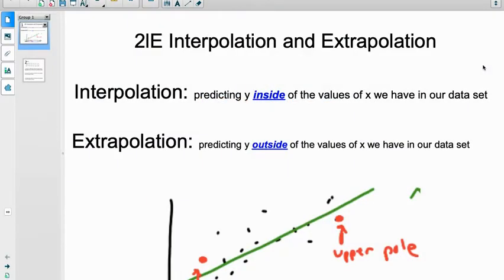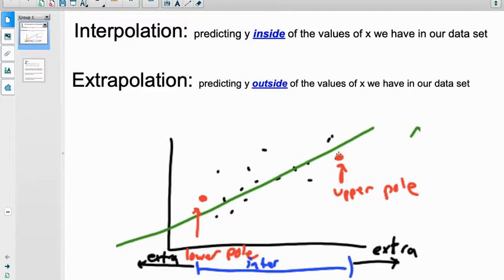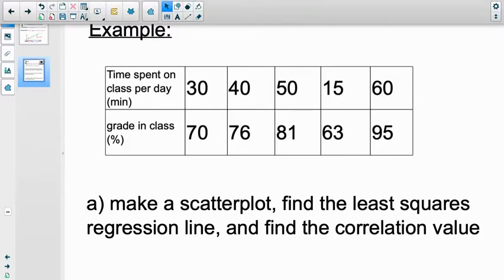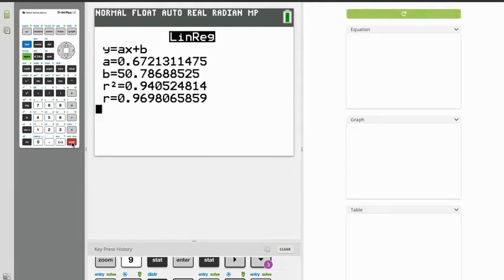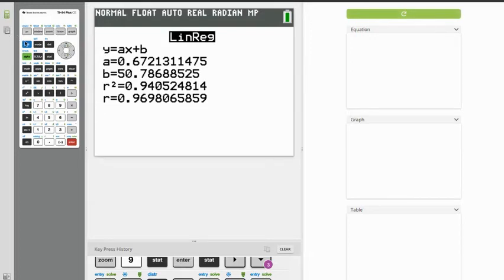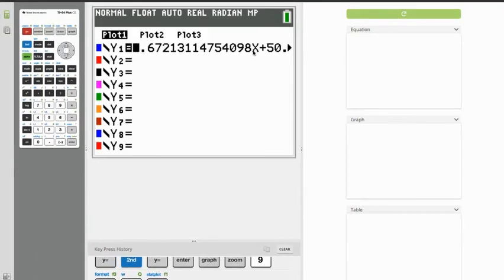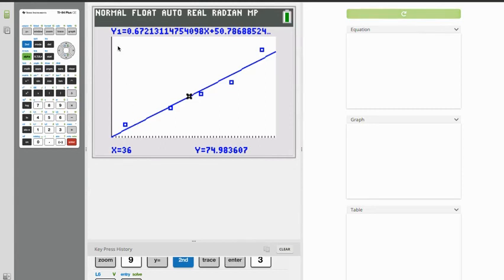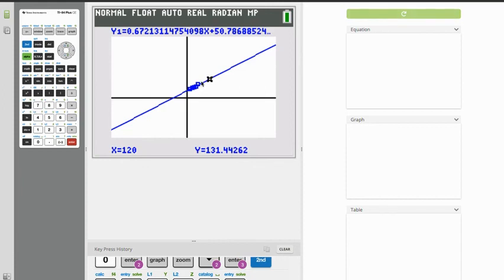21 E Notes